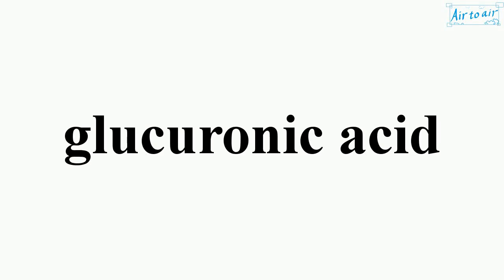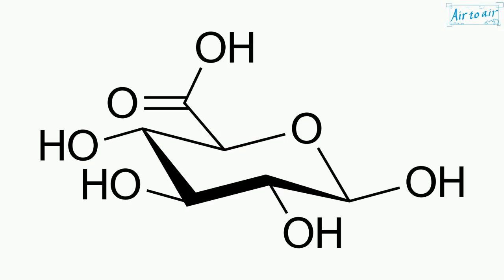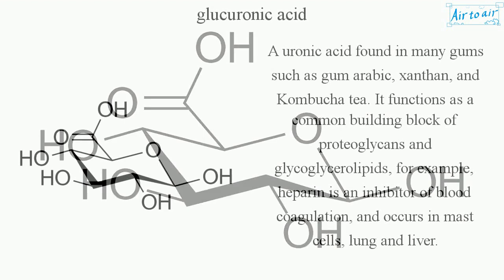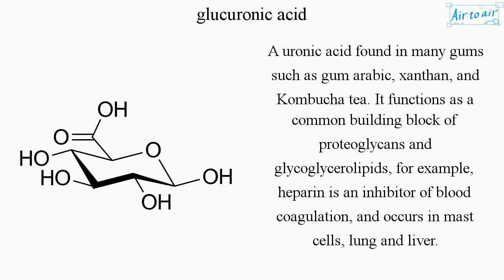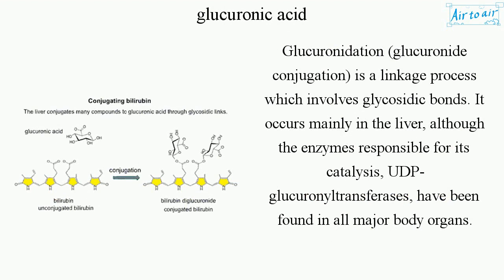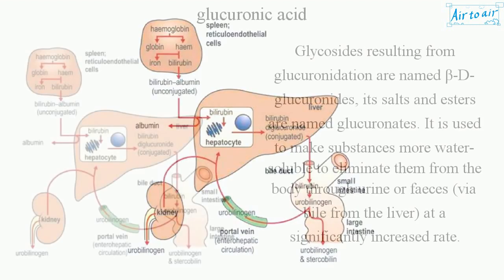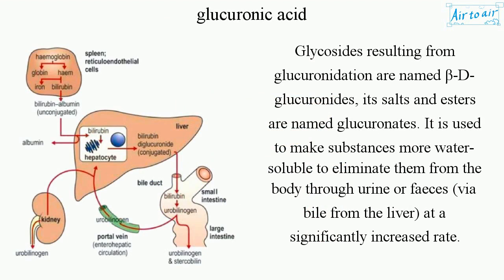glucuronic acid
A uronic acid found in many gums such as gum arabic, xanthan, and Kombucha tea. It functions as a common building block of proteoglycans and glycoglycerolipids, for example, heparin is an inhibitor of blood coagulation, and occurs in mast cells, lung and liver.

Glucuronidation (glucuronide conjugation) is a linkage process which involves glycosidic bonds. It occurs mainly in the liver, although the enzymes responsible for its catalysis, UDP-glucuronyltransferases, have been found in all major body organs.

Glycosides resulting from glucuronidation are named β-D-glucuronides, its salts and esters are named glucuronates. It is used to make substances more water-soluble to eliminate them from the body through urine or faeces (via bile from the liver) at a significantly increased rate.